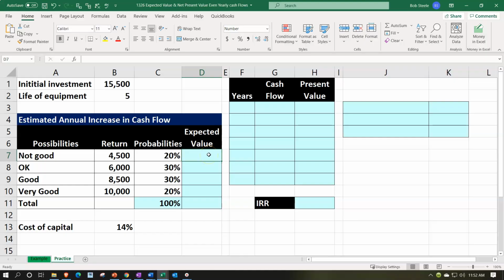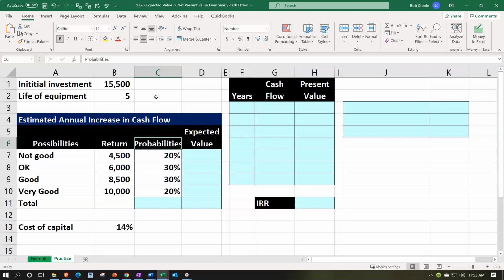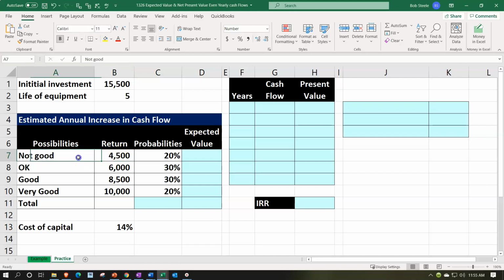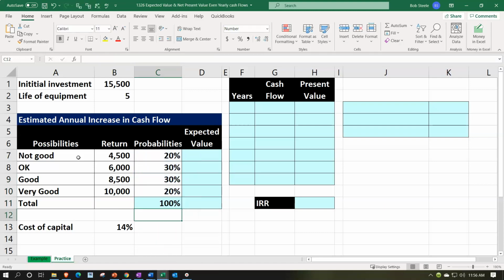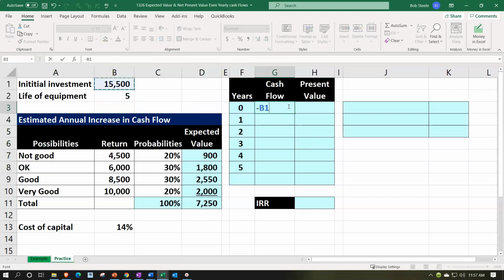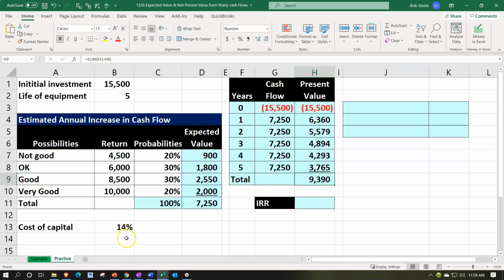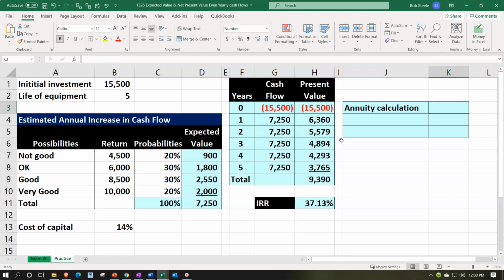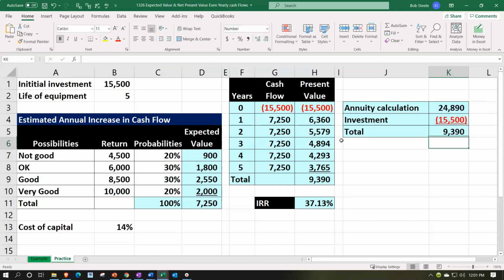Expected Value & Net Present Value Even Yearly Cash Flows 1322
Expected Value & Net Present Value Even Yearly Cash Flows